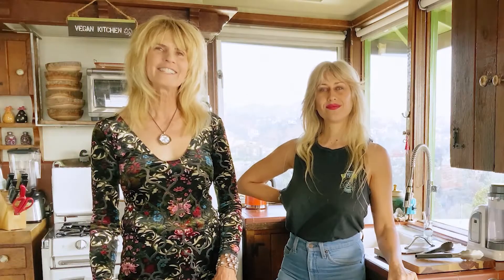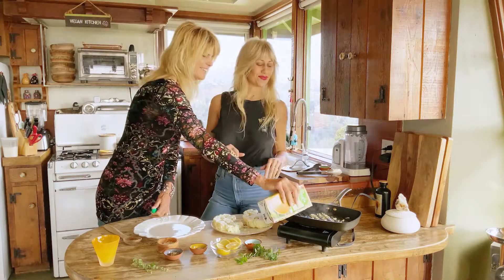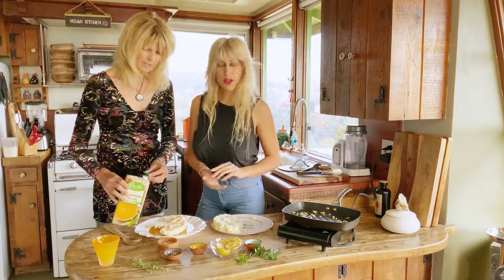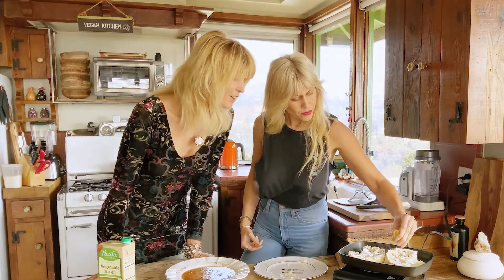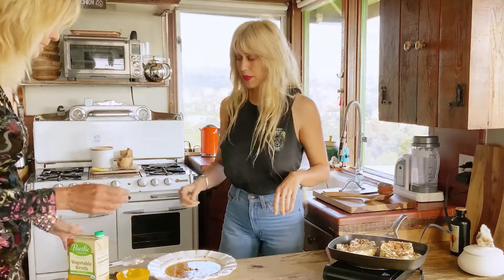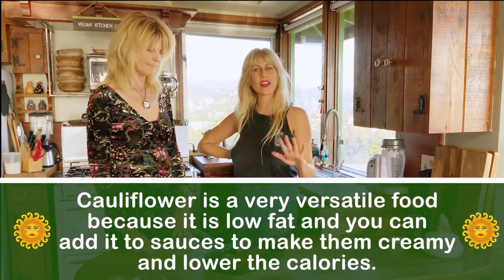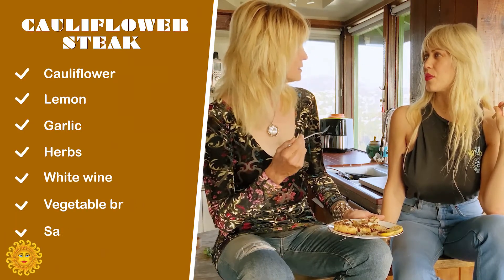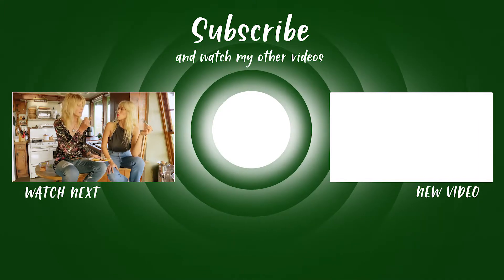Roasted Cauliflower Steak | Easy Cauliflower Recipes | How To Use Cauliflower | SOL Canyon Kitchen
This delicious vegan cauliflower steak recipe, with a zesty lemon sauce, is a great way to enjoy veggies for dinner! This recipe is healthy, anti-inflammatory, and full of flavors and will definitely satisfy your cravings. These oven-roasted cauliflower steaks are easy to make & will impress your guests when you make this for your special dinner. Cauliflower is in the cruciferous vegetable family, which is known as a big anti-cancer veggie. Add the herbs & it becomes even more potent of healing meal. It is also super high in Vitamin C and high in antioxidants, so not only can you eat a delicious meal but you can improve your health while doing that.

If you would like to support click on DONATE button at the bottom of this page:

 roasted cauliflower steaks